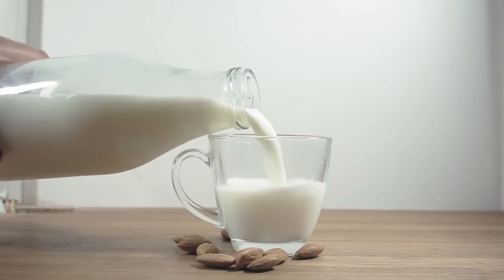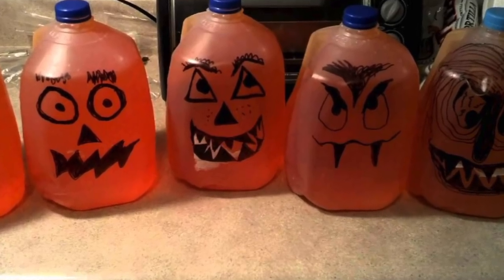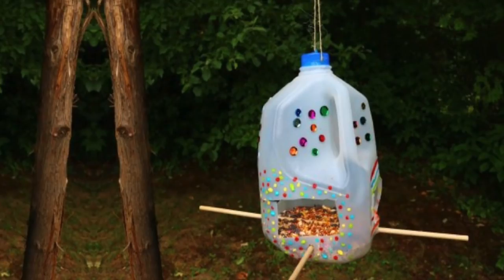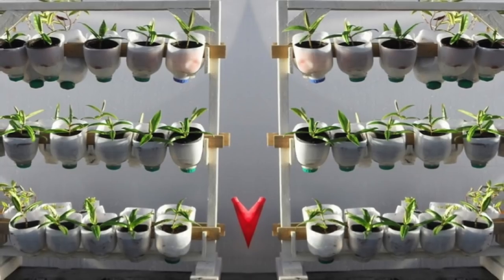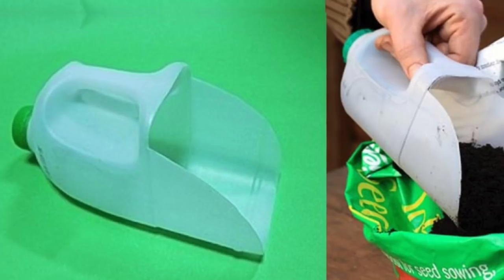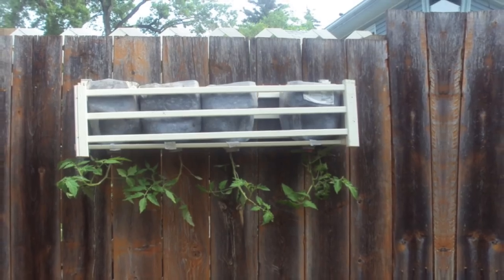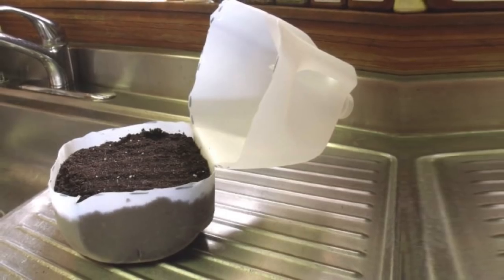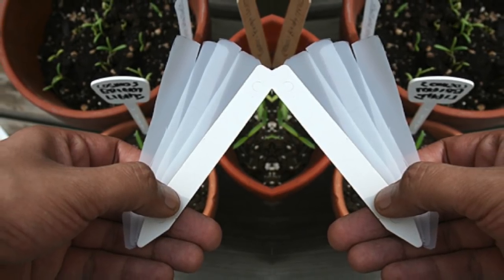You Will Never Throw Away Used Milk Jugs After Watching This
Many households go through at least a gallon of milk a week. But why throw all those jugs away when you can repurpose them? Honestly, milk jugs aren't always the most aesthetically pleasing. But, they make perfect gardening tools and accessories.
The plastic used for these jugs is thick and sturdy, so you can use them for a variety of purposes -- from shovels to pots. Plus, they are easy enough to paint and spruce up. Here are few of the many things you can do with empty milk jugs.